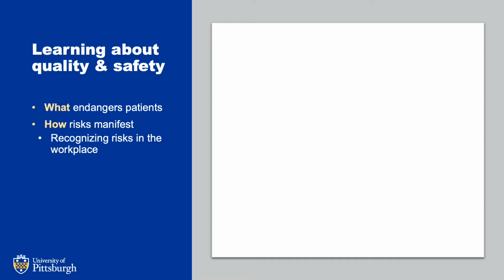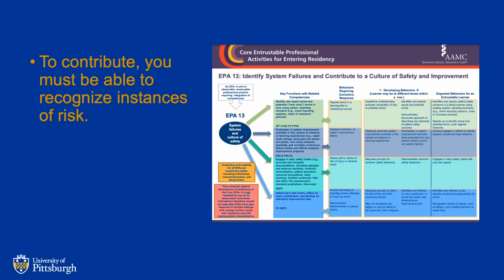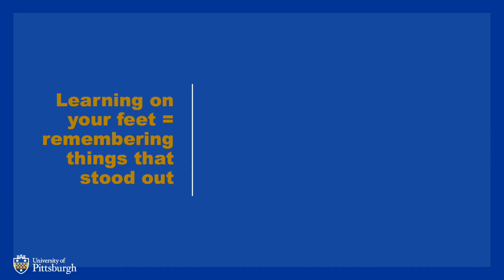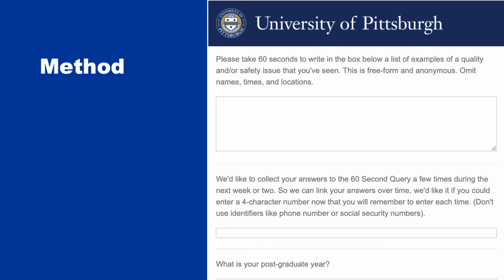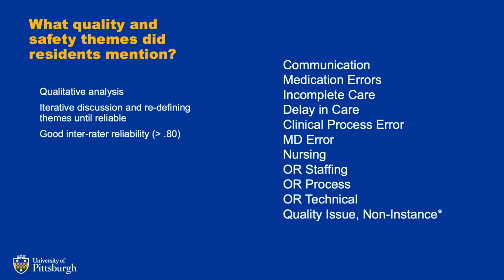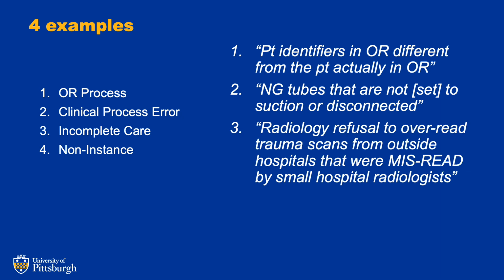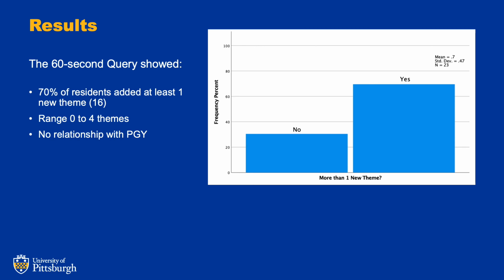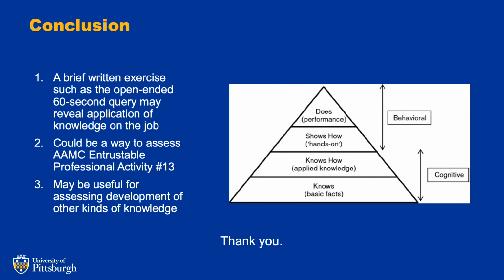Littleton: 60 Second